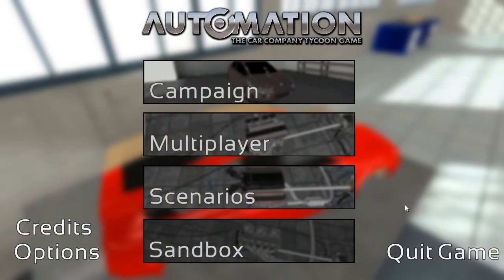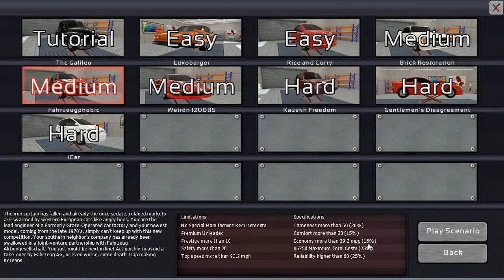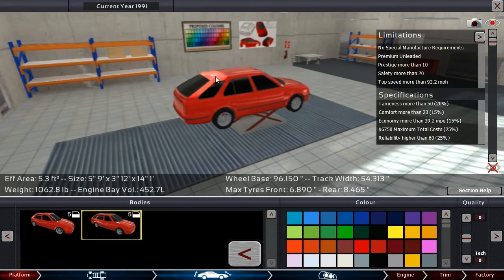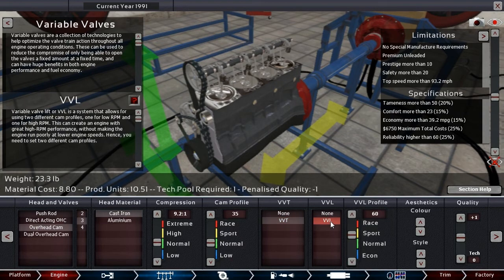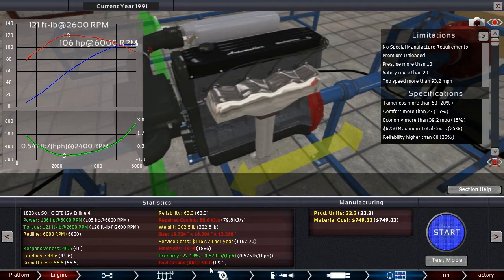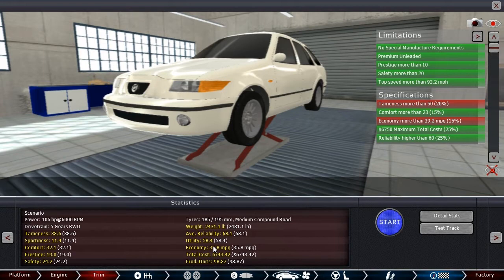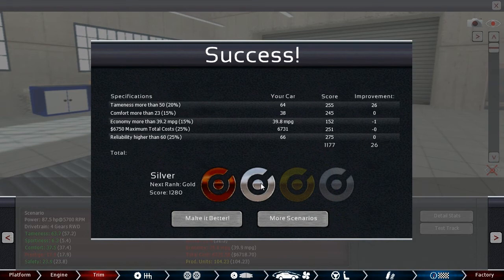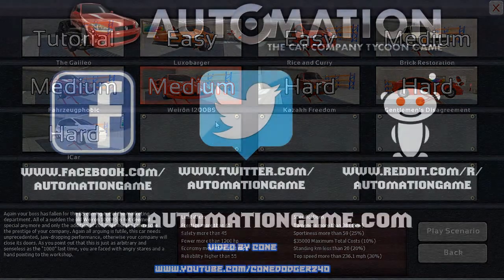Let's Play Automation Episode 53 : "Fahrzeuphobic Scenario"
This scenario takes a look at the car industry after the fall of the iron curtain, it's not the most thrilling era of European cars, but makes for a rather difficult scenario!

Help us spread the word about automation, Like Automation Game on facebook, and tell your friends to check out the game!